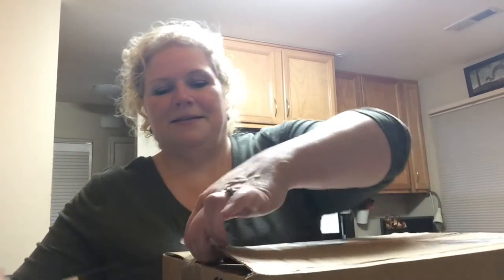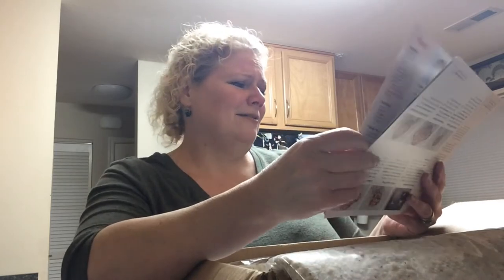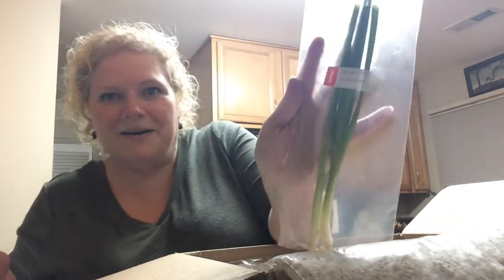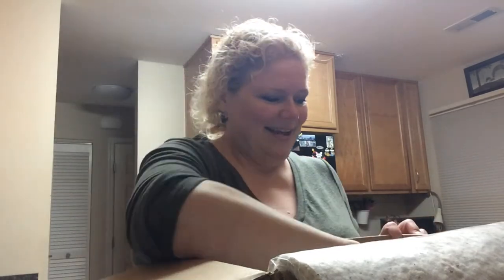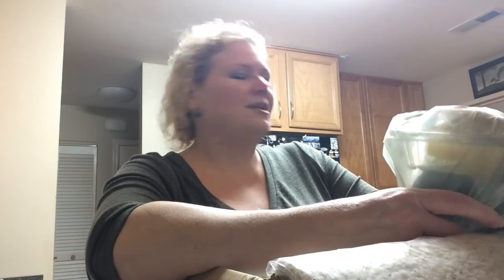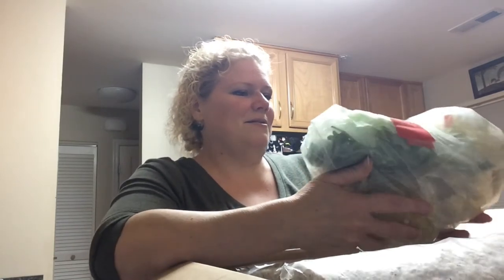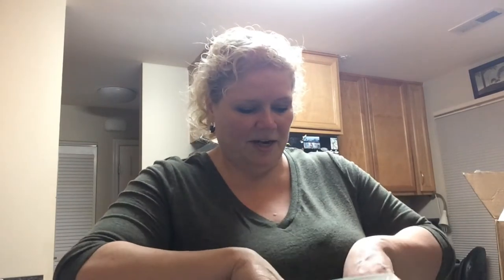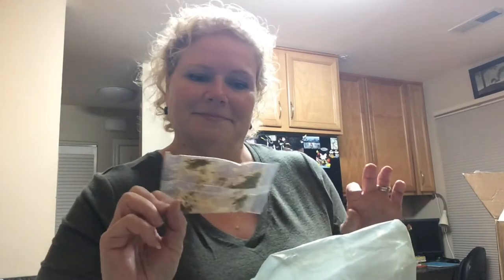Another Plated Unboxing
Plated Unboxing 10/02/17 lots of great sounding recipes. I’ll make a recipe video later this week.